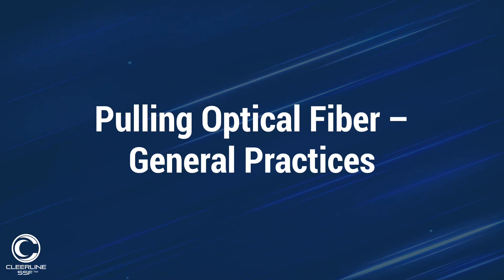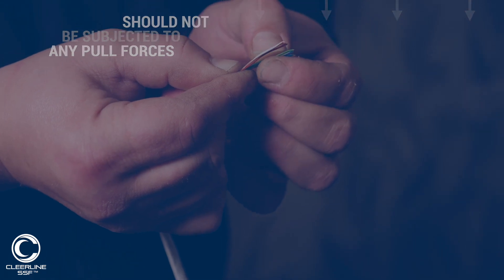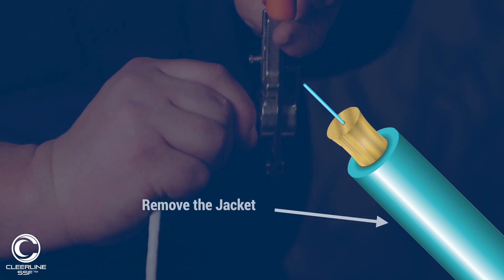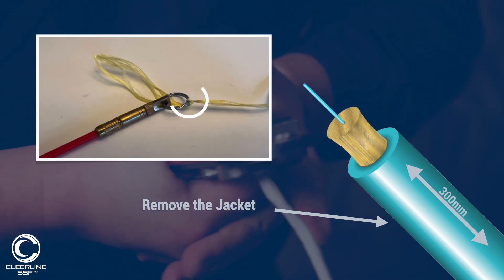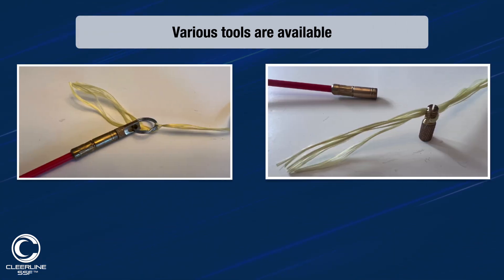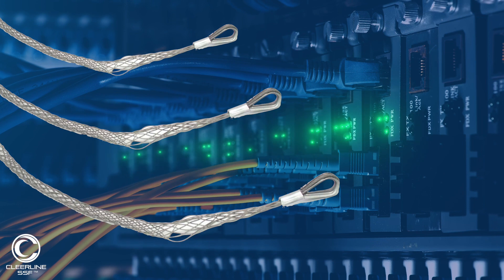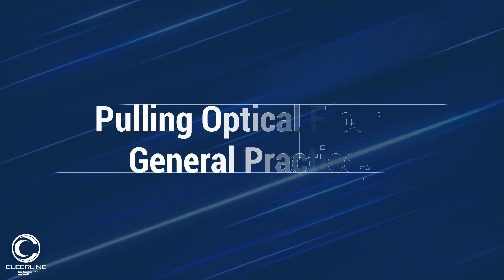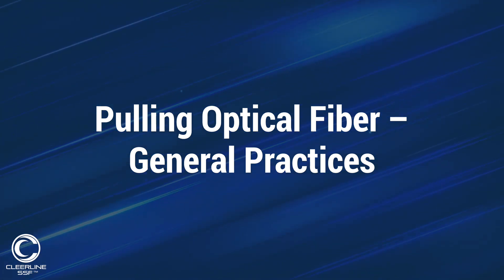Pulling Optical Fiber - Best Practices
When it comes to pulling optical fiber, there are a few best practices to keep in mind. Following the best practices in these videos can help ensure a successful fiber installation with minimal damage to essential materials.